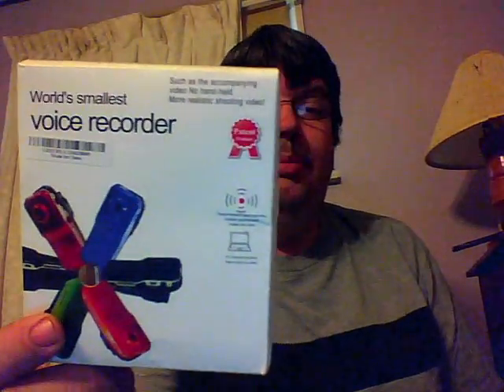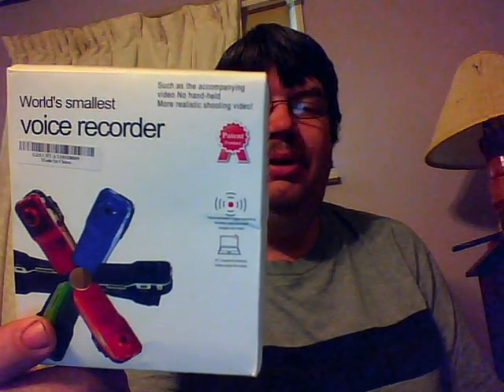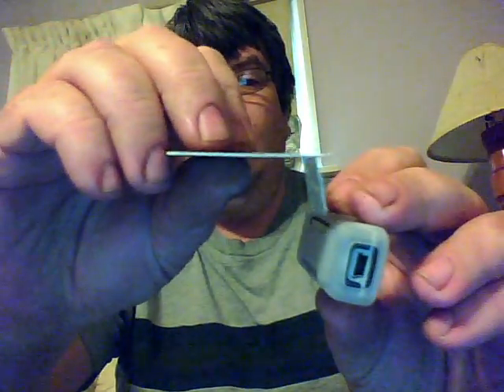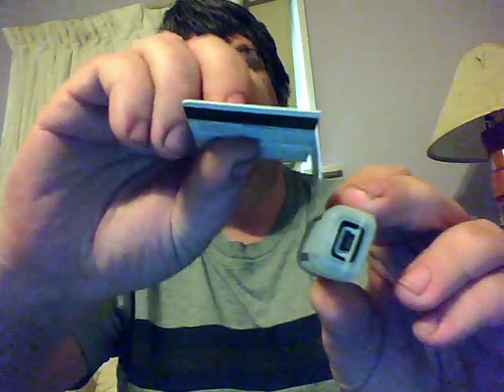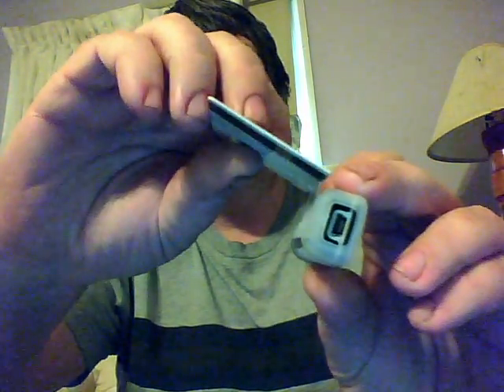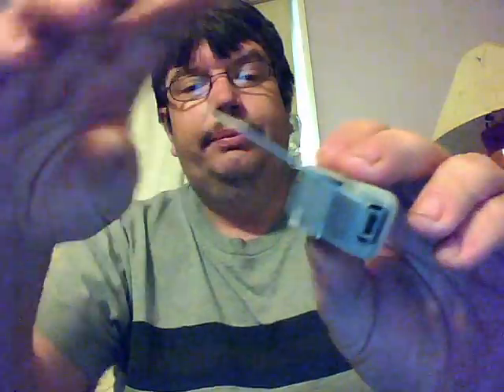For Zen ( Cam Mounts )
A video response for Zen